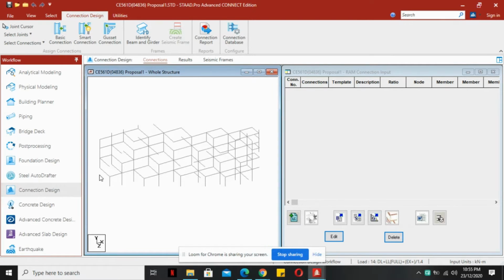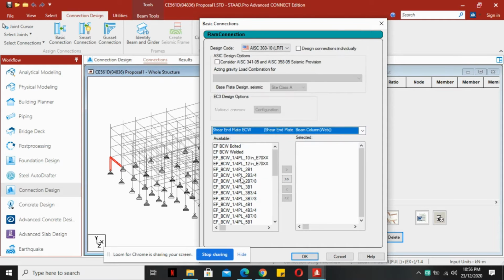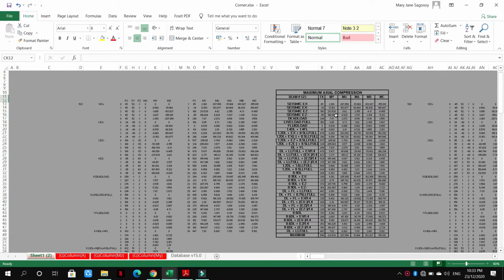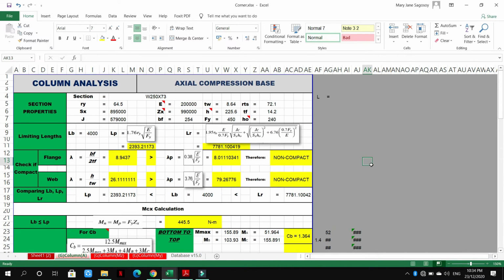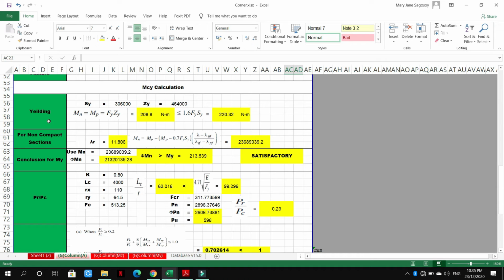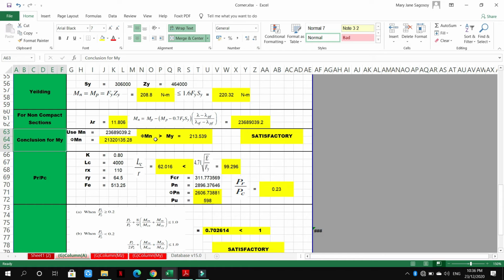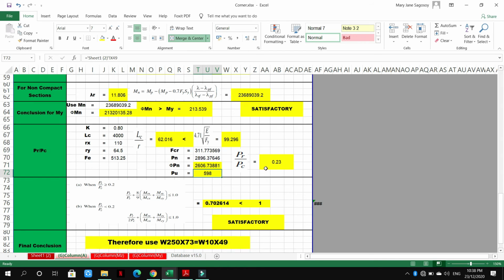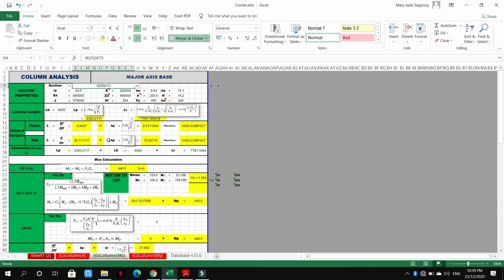CGS Construction Group - CE 561D (Part 4)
Capito, Adrian
Gonzaga, Princess
Sagosoy, Mary Jane